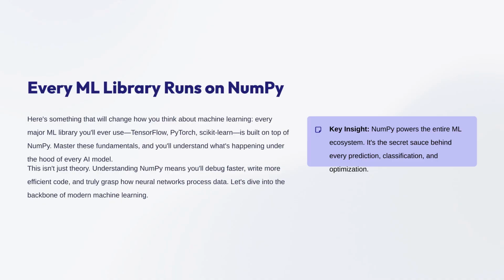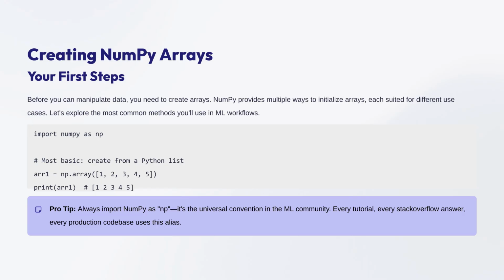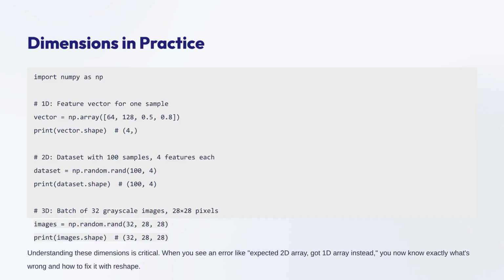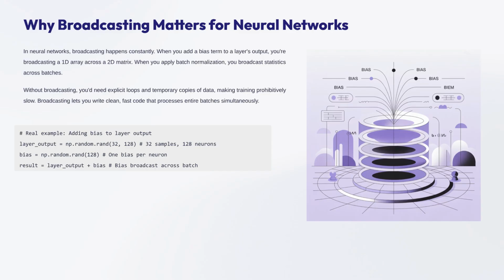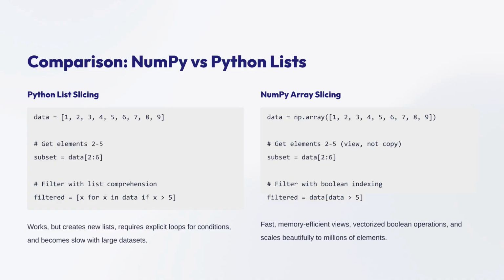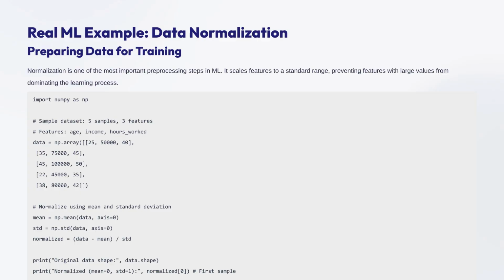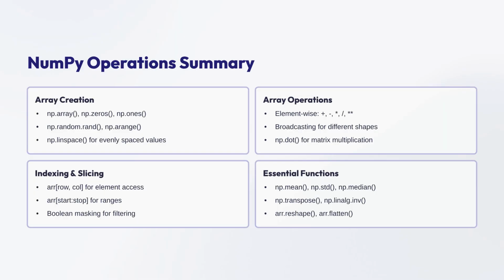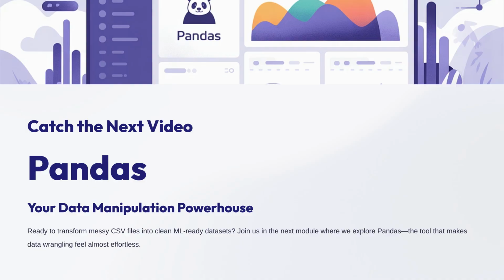NumPy vs. Native Python: Why Your ML Models Are Slow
Unlock the secrets behind every major machine learning library—TensorFlow, PyTorch, scikit-learn—all powered by NumPy! 🚀
In this presentation, you’ll discover why mastering NumPy is the key to understanding, debugging, and building efficient AI models. Learn how vectorization, broadcasting, and array operations make machine learning lightning fast and memory efficient. Whether you’re a beginner or looking to deepen your ML skills, this module will give you the foundation you need to excel.
Ready to transform your data science journey? Watch now and take your first step toward becoming an ML expert!